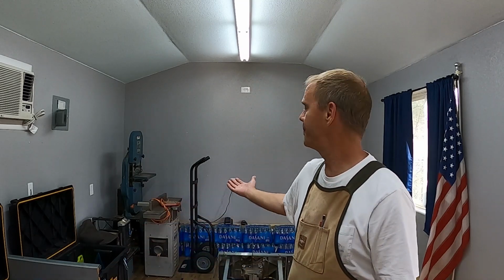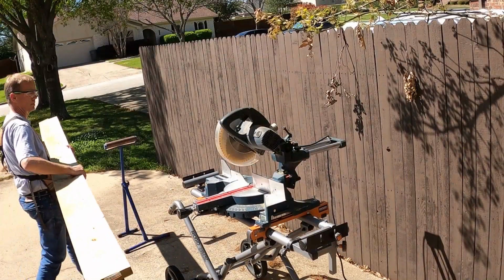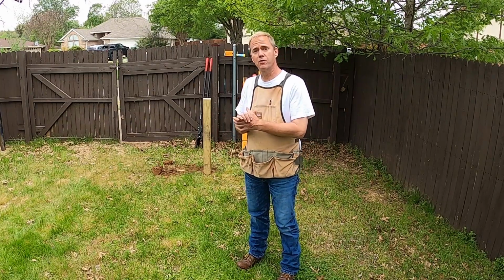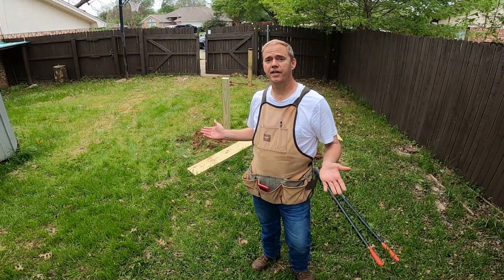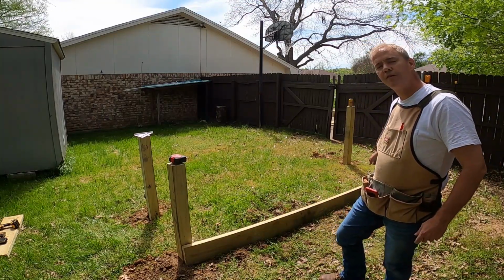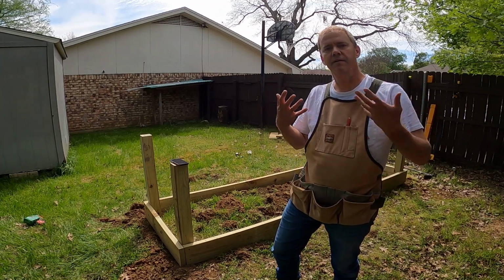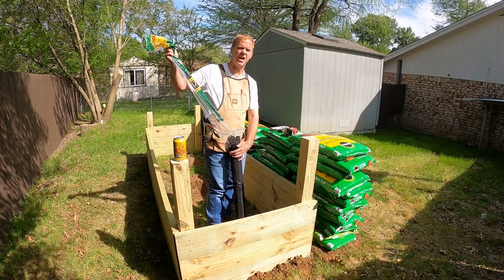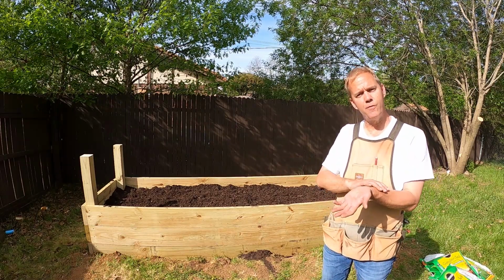Building a raised garden bed. So easy I can do it.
Hello YouTube. Eddie here. More likely than not, you are sitting home due to the Covid-19 virus. If you are like me, you have a few more hours on your hands. This may be a perfect time to knock out some projects that you have been meaning to get to. So I decided to build a raised Garden Bed that my wife has asked for. I ordered everything online from Home Depot. They delivered it and there was zero human contact. You can perform this , and other projects and still maintain Social Distancing. This was an easy project, not too technical and reasonably affordable. I hope that you are now, and that you continue to remain safe. Cheers.